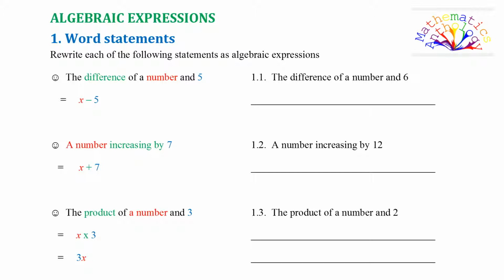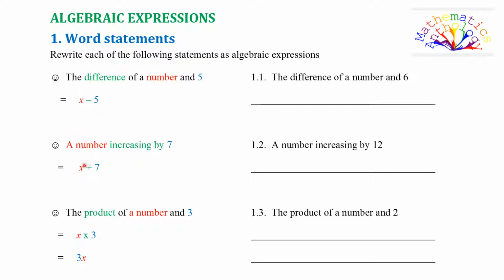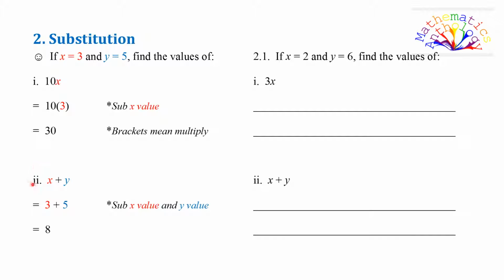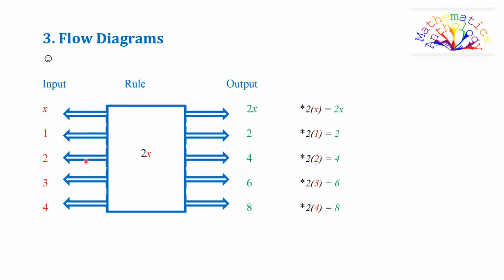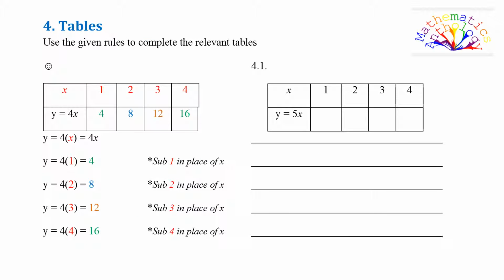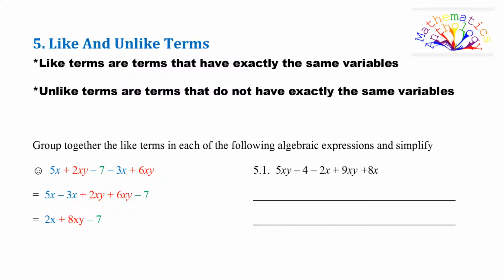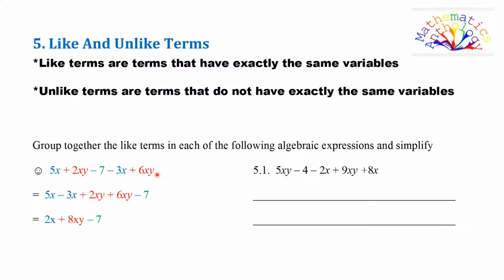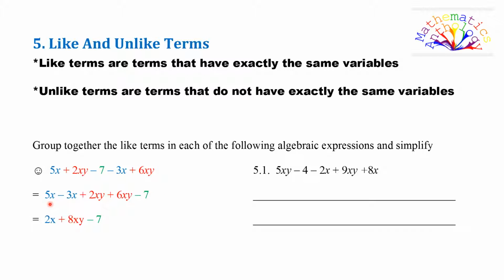1 Gr 8 Algebraic Expressions video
Grade 8 Mathematics algebra algebraic expressions video tutorial